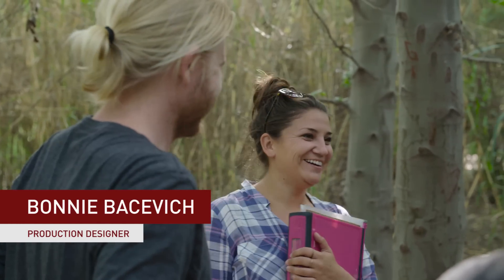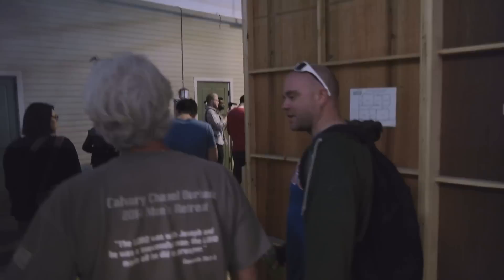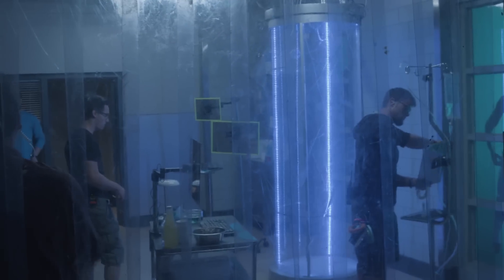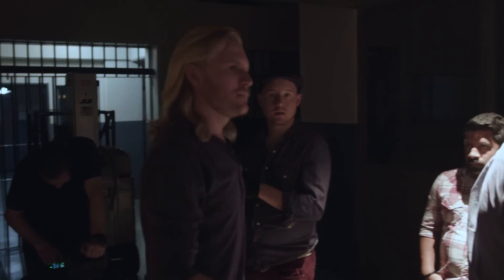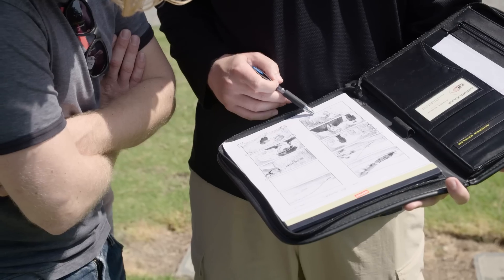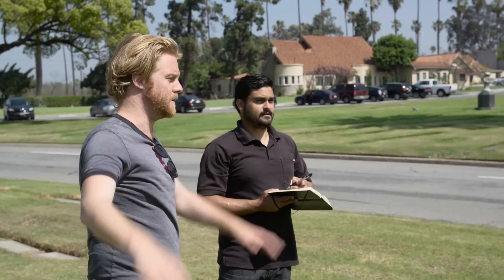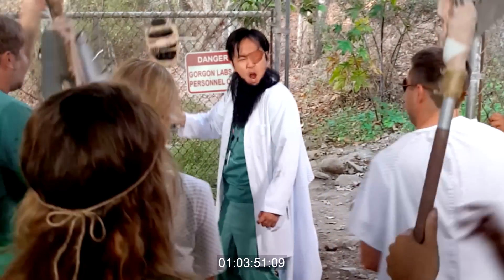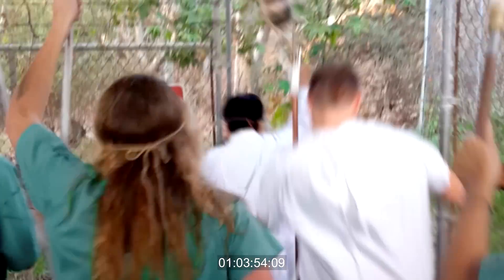Location Scout: FREDDIE'S VLOG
How do you choose a film location? What sort of factors need to be considered, both for story, and production? Ben Waller (director and showrunner) and Jon Salmon (cinematographer) talk about how they used a necessary step of pre-production-- the location scout-- to be prepared as possible when filming the short "Freddie's Vlog" for RocketJump: The Show.

You can download a LOCATION SCOUT CHECKLIST and ask us questions directly

This is the sixth installment of our series following the production of RocketJump: The Show! We'll address different technical aspects of each production each week as new episodes come out.

Special thanks to Vitec Videocom!